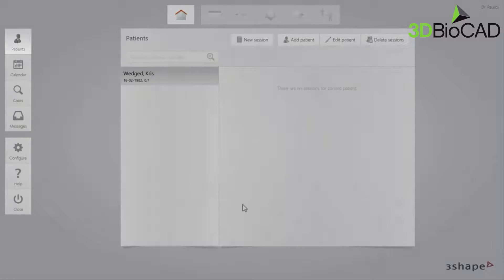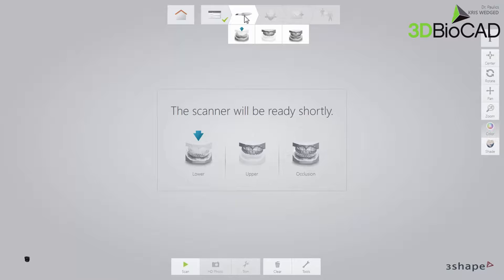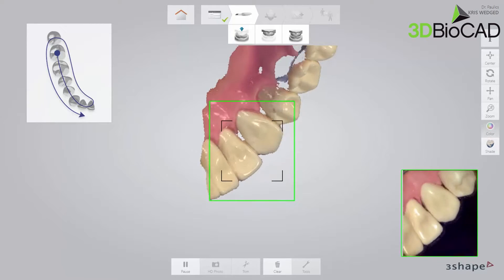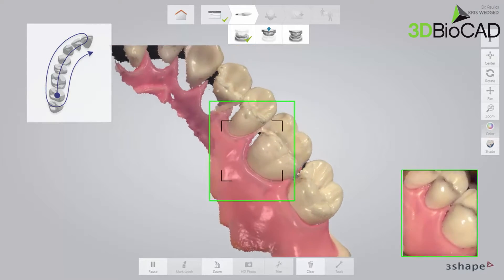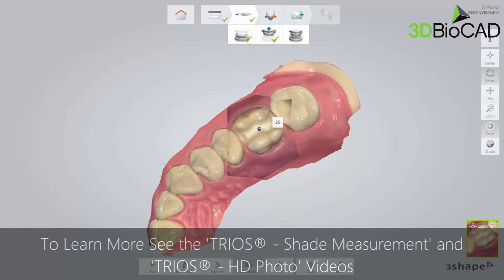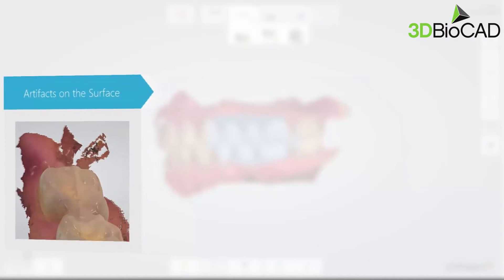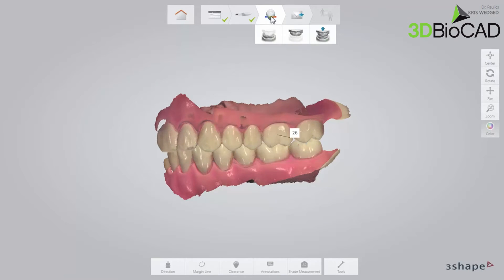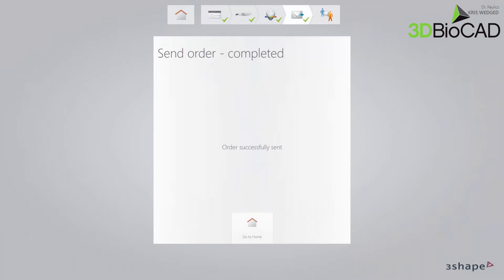3D BioCAD - TRIOS 3 Inlay, Onlay, Veneer Scan Path Navigation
A way to obtain accurate inlay, onlay and veneer scan.

3DBioCAD USA is located in Seattle, WA.
3DBioCAD Asia is located in Seoul, Korea